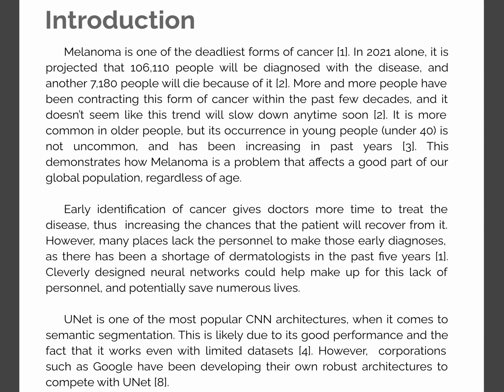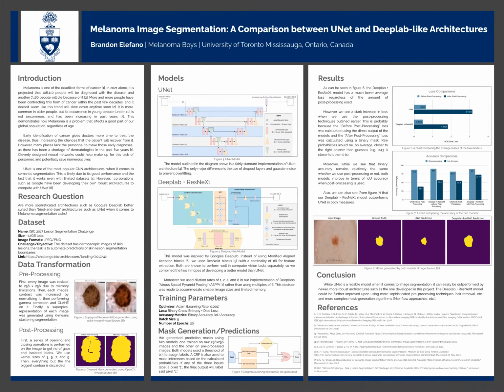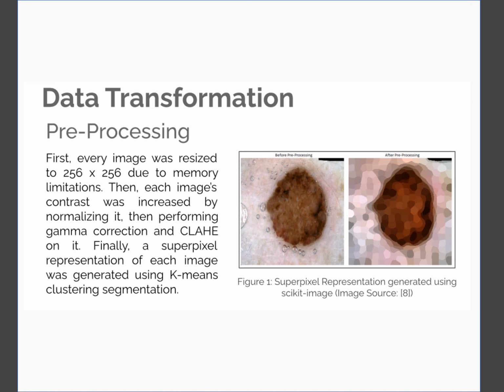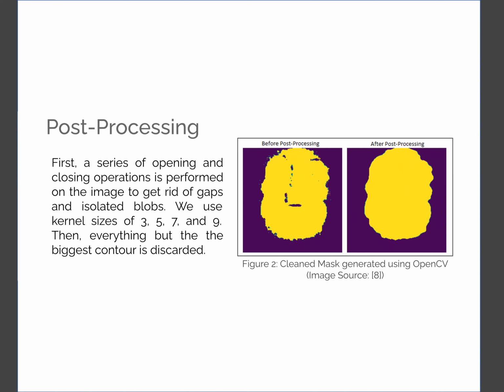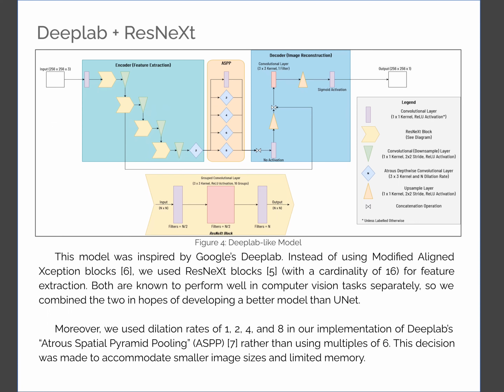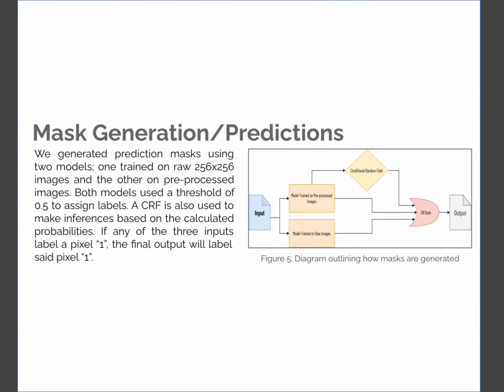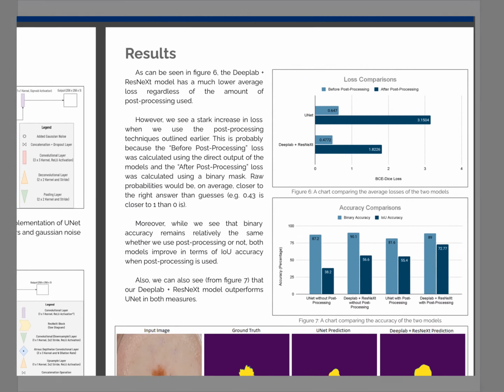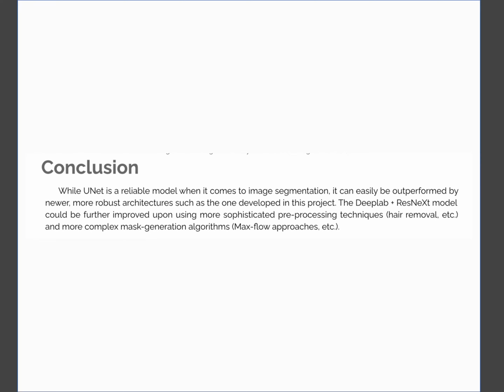Melanoma Image Segmentation - Project Overview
Made for the fall 2021 session of CSC490H5 at the University of Toronto.